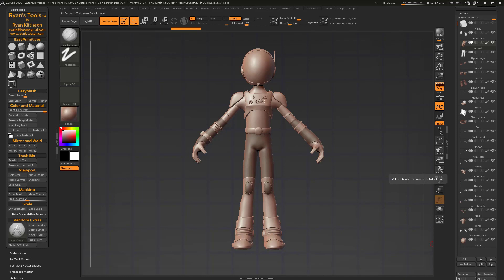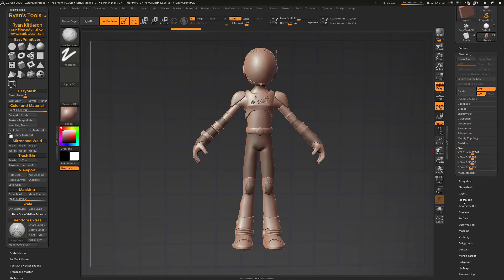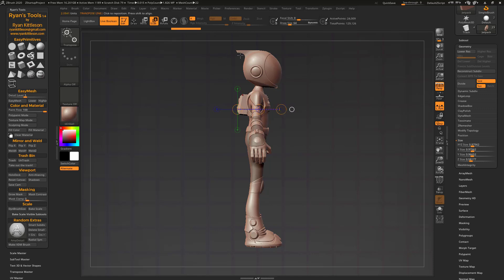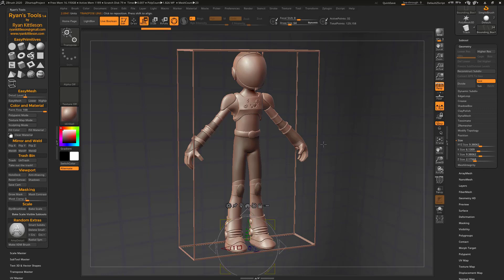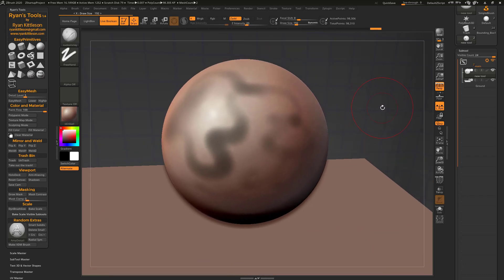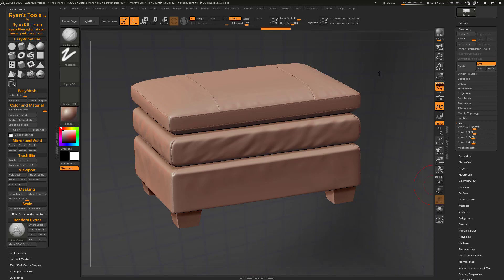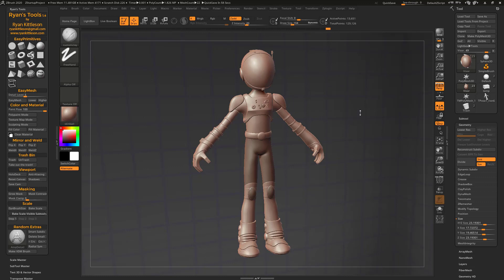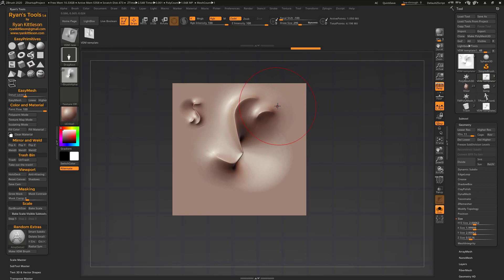Ryan's Tools for zbrush NEW VERSION 1.4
New features added to my plugin just for version 2020 of Zbrush.